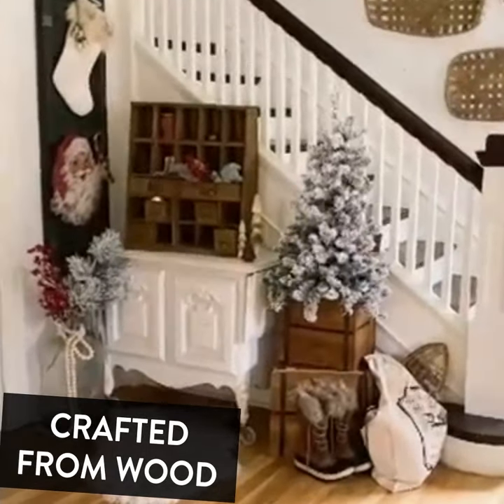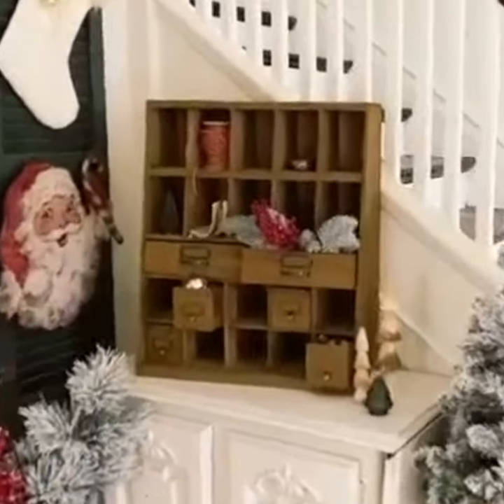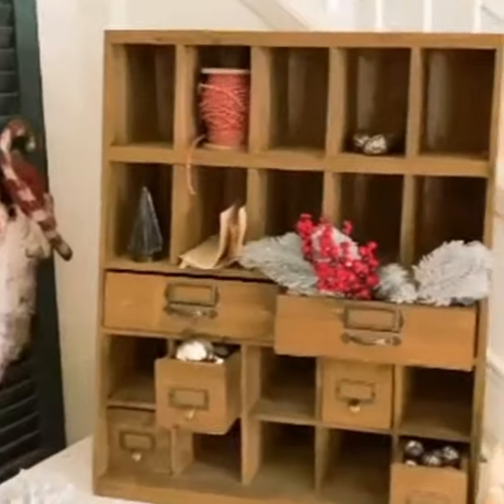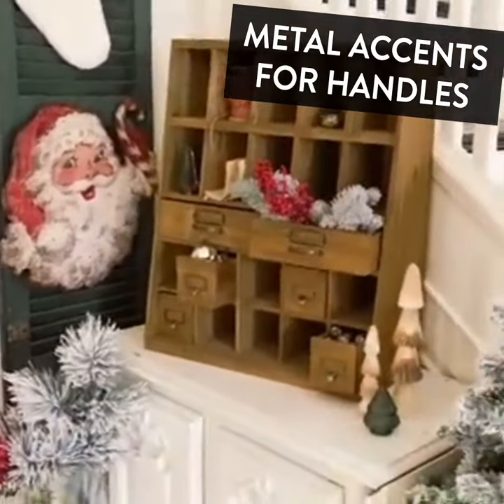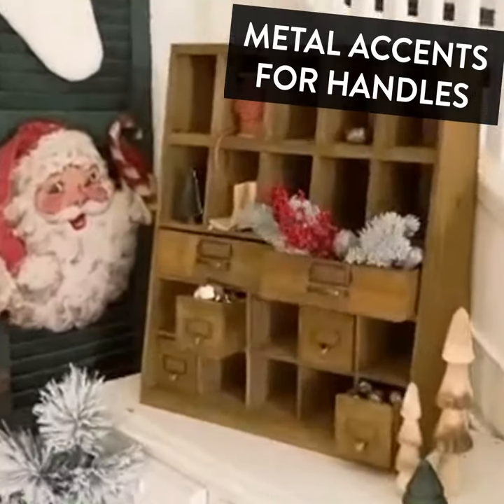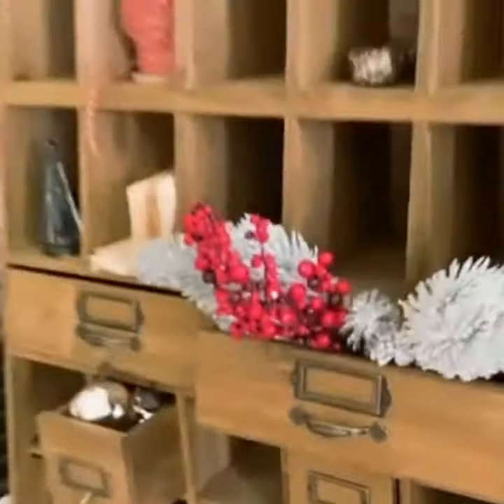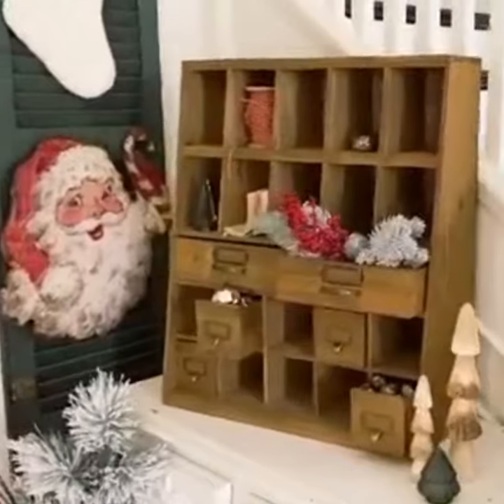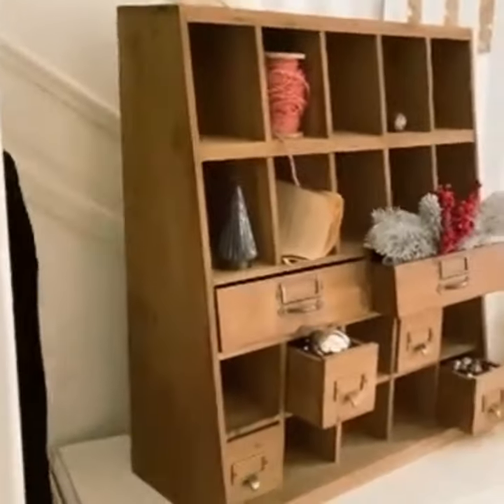Decor Steals' Old Apothecary Cabinet with Cubbies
Designed after a true antique, today's Old Apothecary Cabinet with Cubbies is your chance to get something that looks like it came straight from your local antique store... without the hefty pricetag! This piece will be a showstopper in your home and will become the focal point in any space!